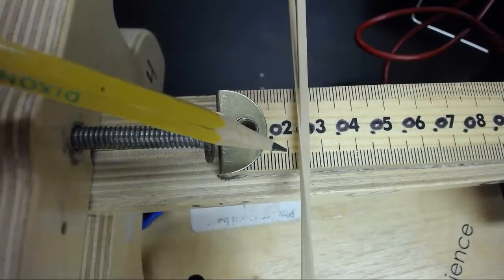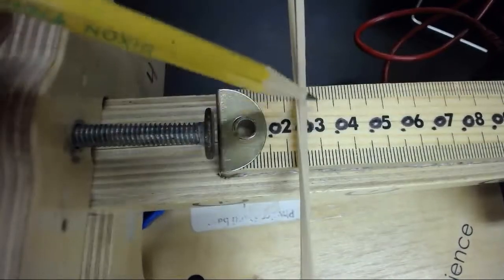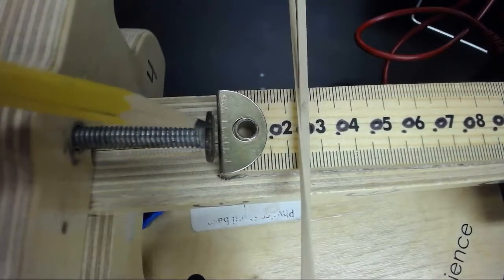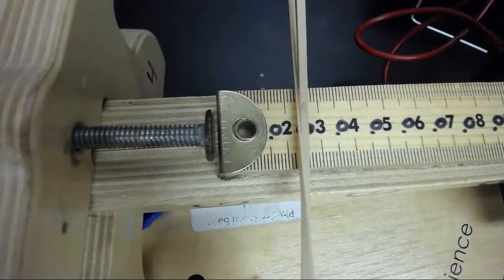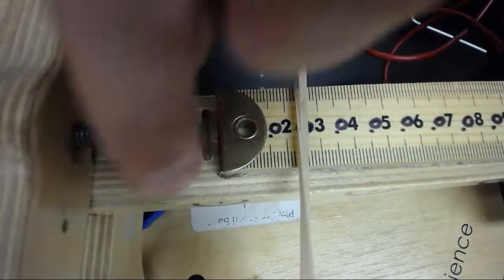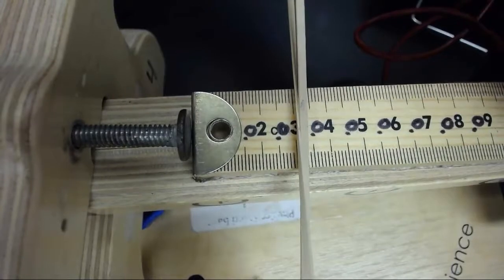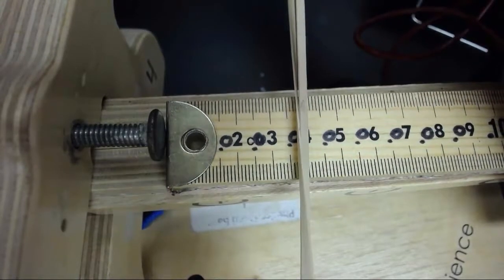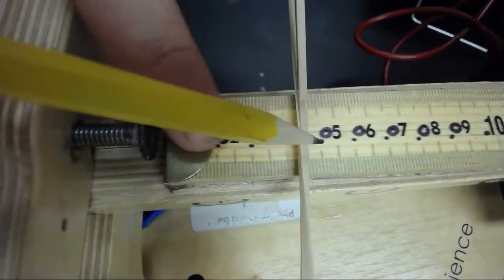Changing Velocity Lab #2